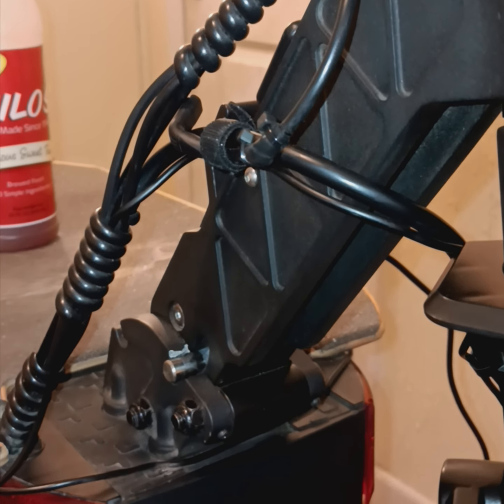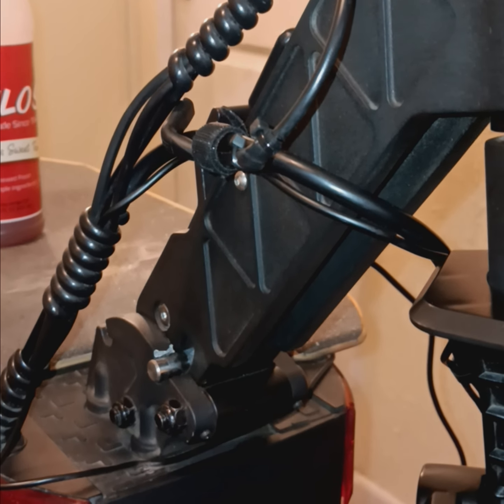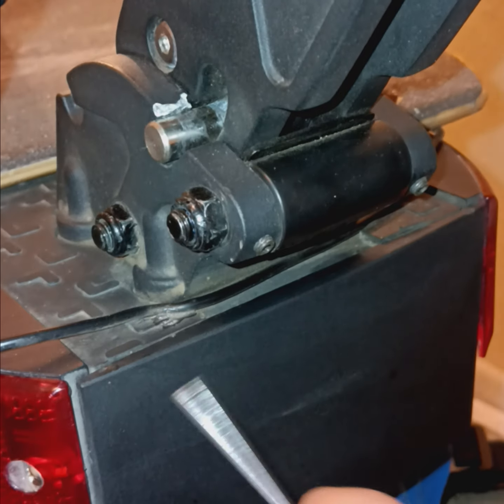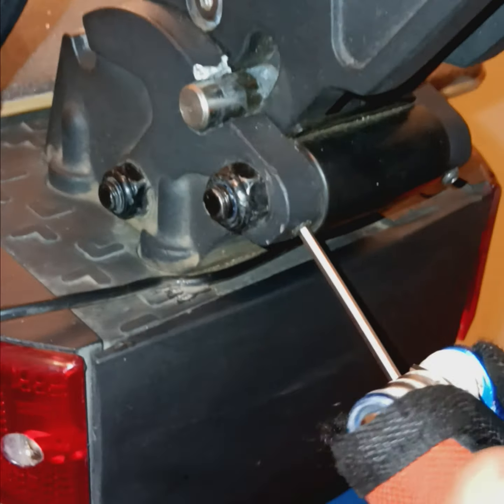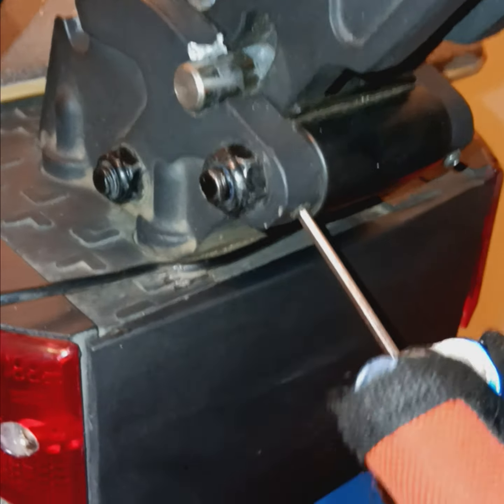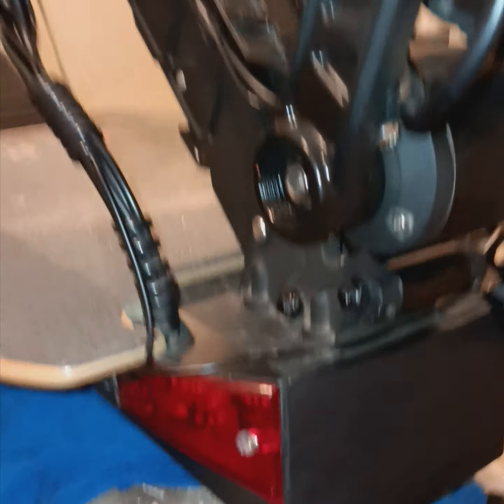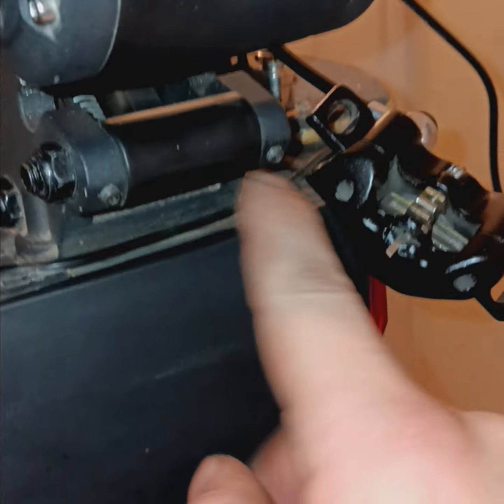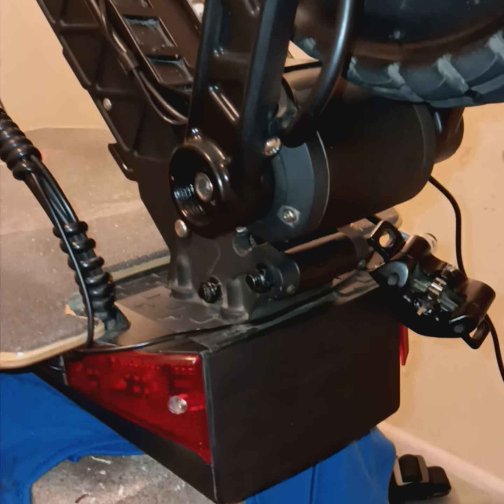How to loosen / tighten the folding Mechanism on joyous s10s or s5